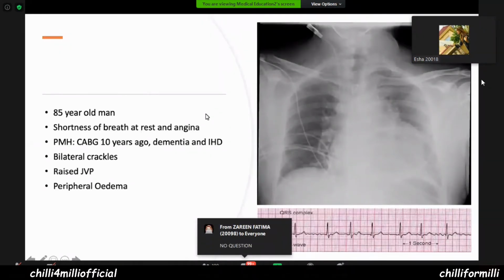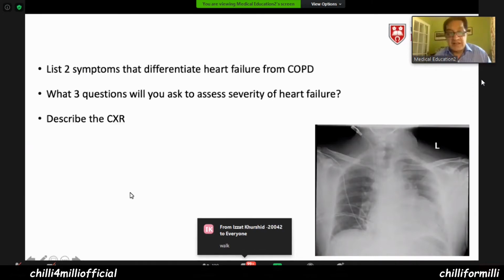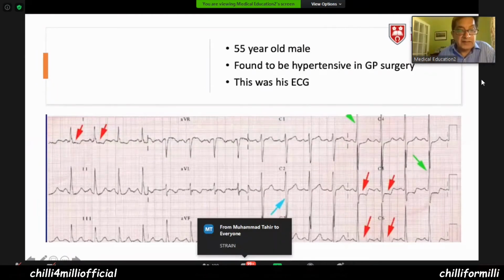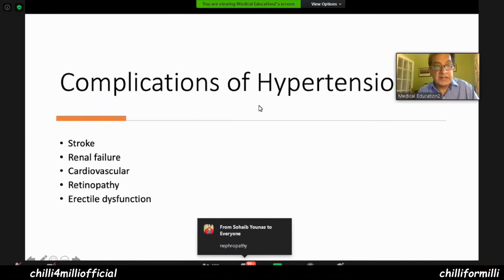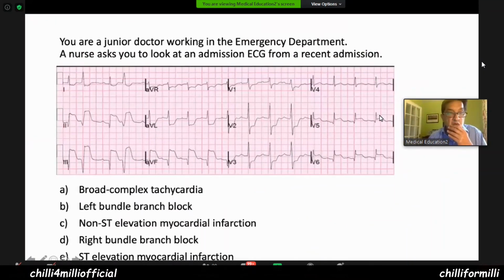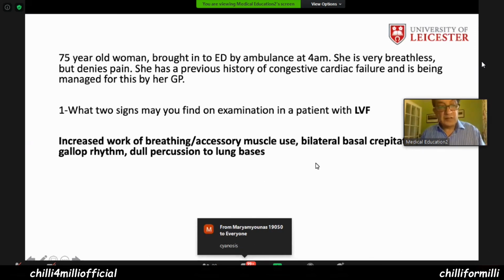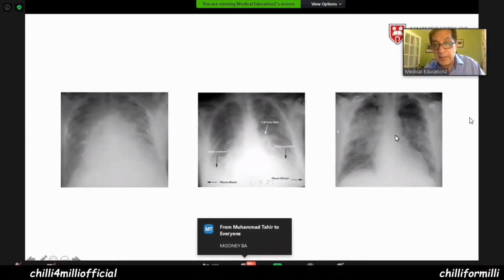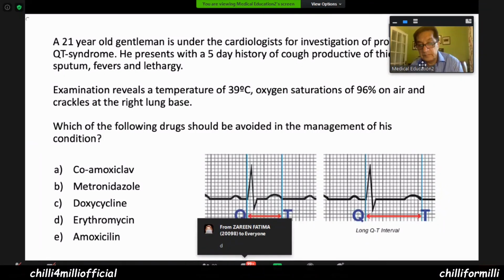Cardiology part (2/2)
Professor Dr Nasir Siddique, University of Leicester United Kingdom
revision lecture on Cardiology 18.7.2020

Dr. Nasir Siddique, revision lecture on Cardiology